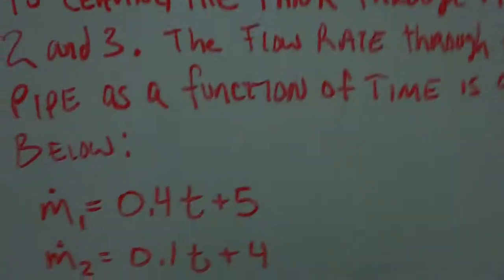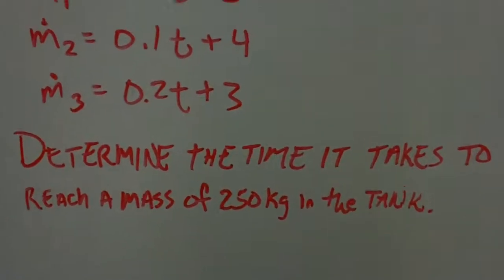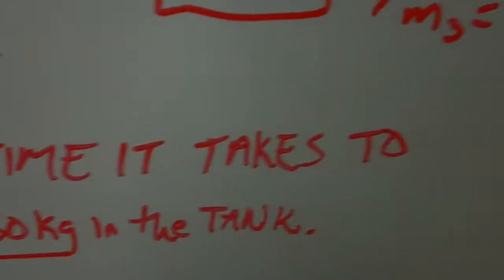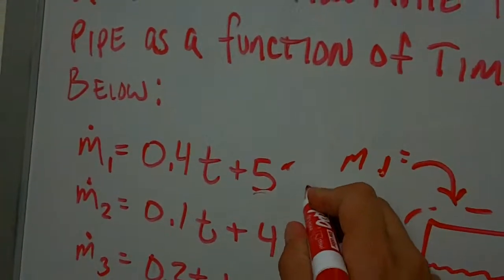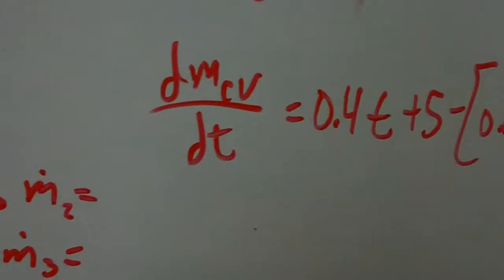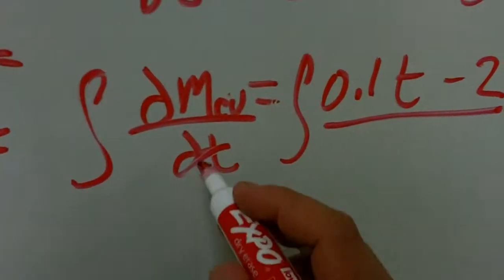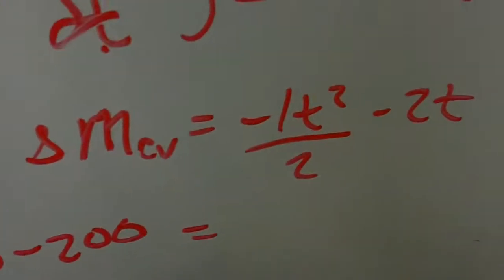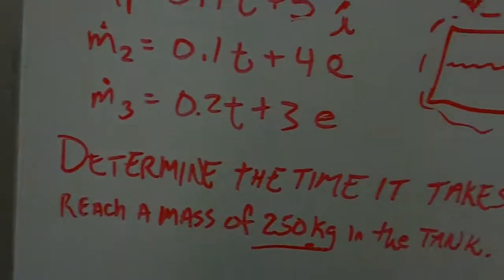Thermo 1 MECE 2335 - Mass Flow Rate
Mass flow rate accross a boundary.

1 inlet and 2 exits.